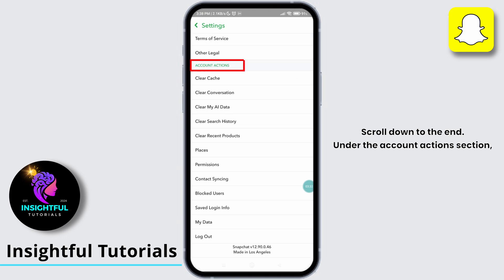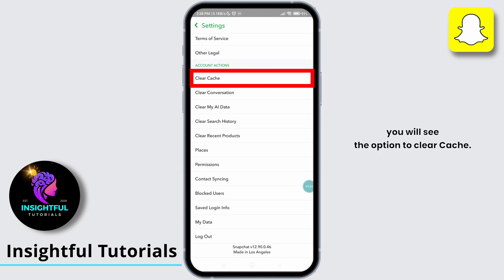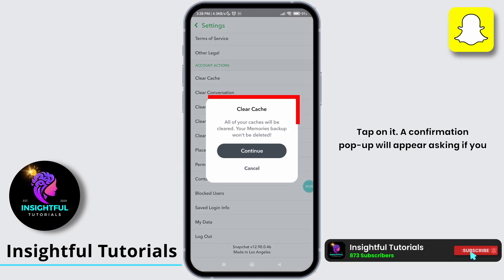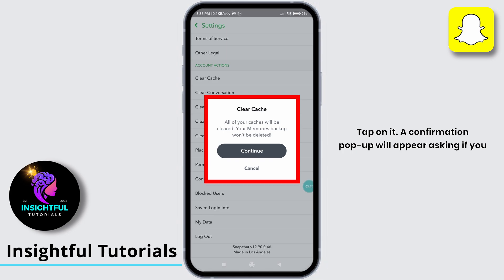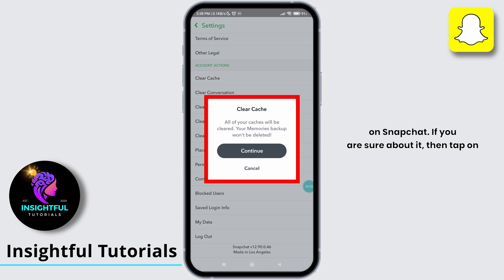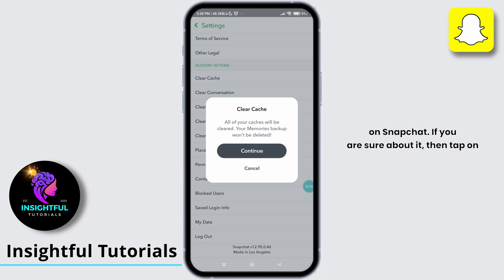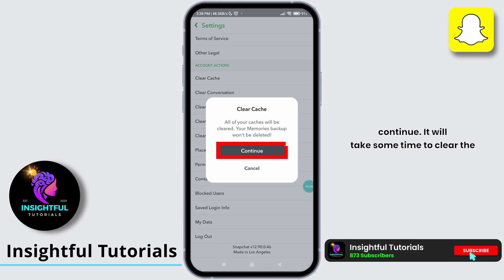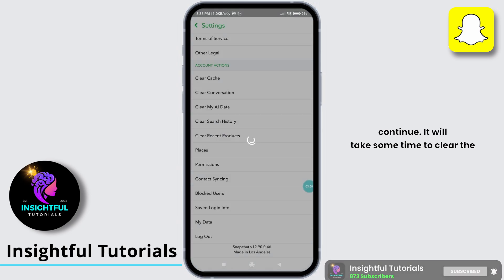How to Clear Snapchat Cache 2024 | How to Clear Cache on Snapchat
👋 Welcome to Insightful Tutorials! In this guide, we'll show you how to clear your Snapchat cache in 2024. Clearing the cache on Snapchat can help improve the app's performance, free up storage space, and resolve common issues. We'll provide you with step-by-step instructions to clear the Snapchat cache efficiently.

Tips for Clearing Snapchat Cache (2024):
We're here to assist you every step of the way.

🗑️ Timestamps:

0:00 - Introduction
0:05 - How to Clear Snapchat Cache: 2024 Update
0:10 - Step-by-Step Guide for Clearing Cache on Snapchat